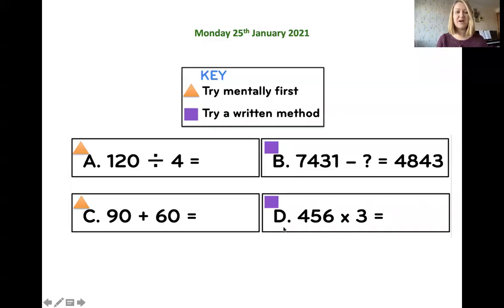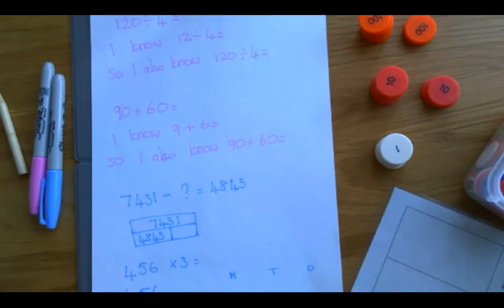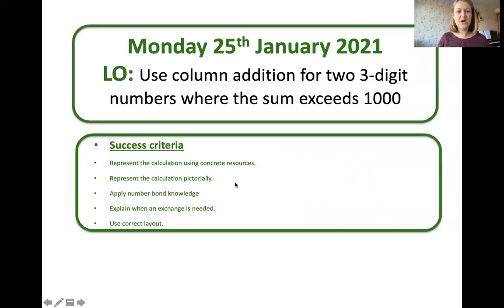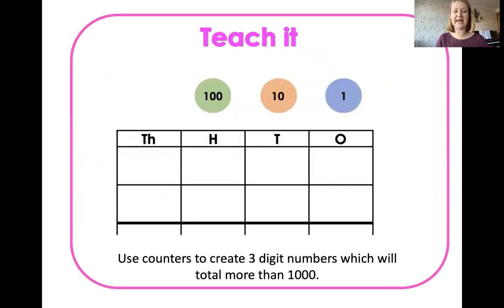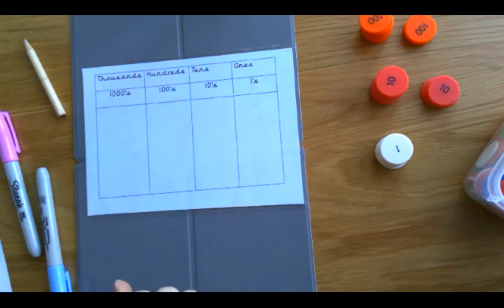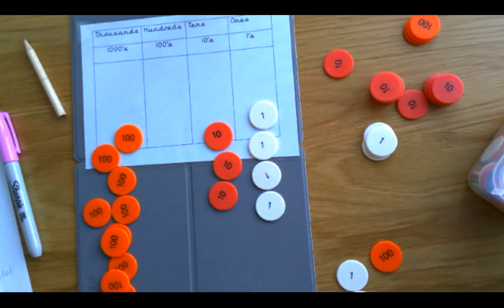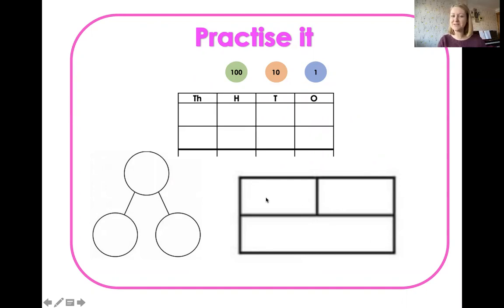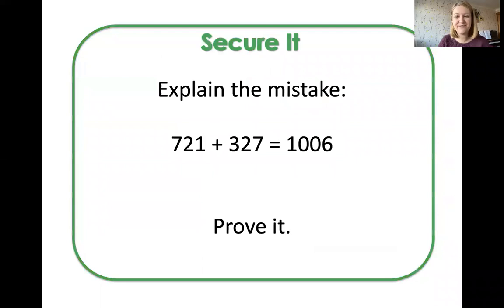Yr4 Maths Monday 25th January 2021